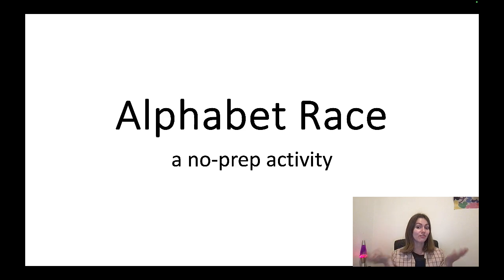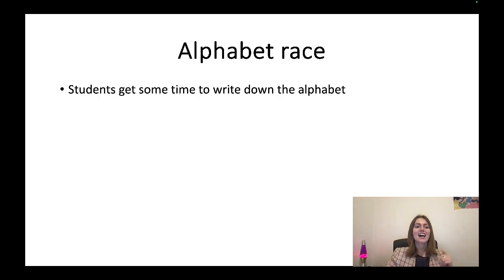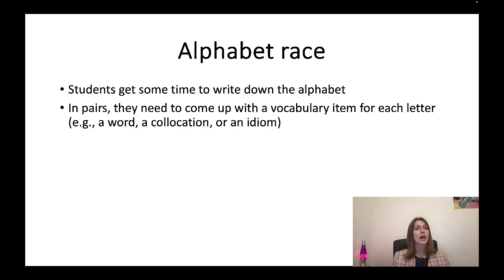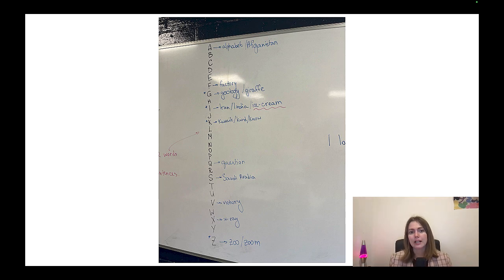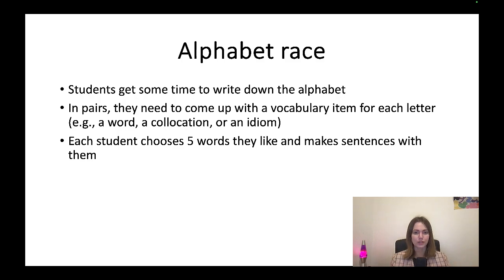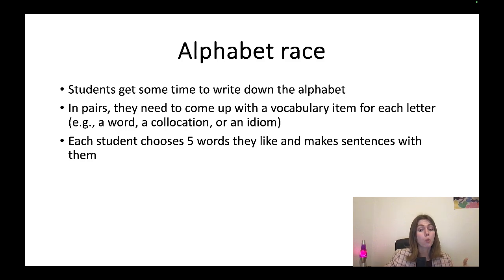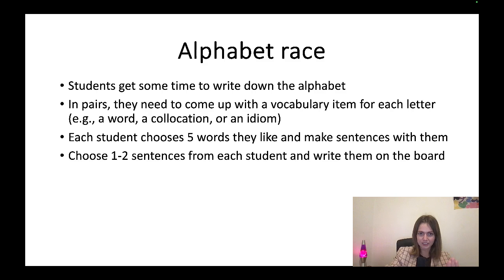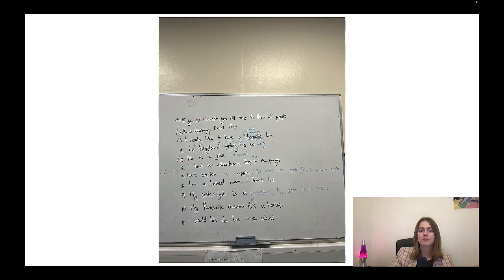Alphabet Race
A simple no-prep activity that works with all levels!

00:00 - Intro
00:56 - Procedure
06:41 - Outro